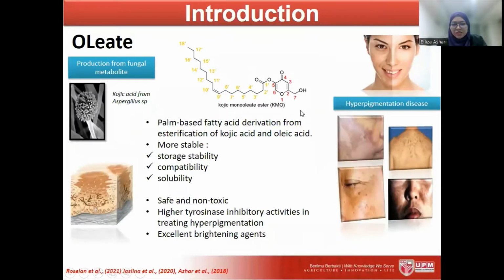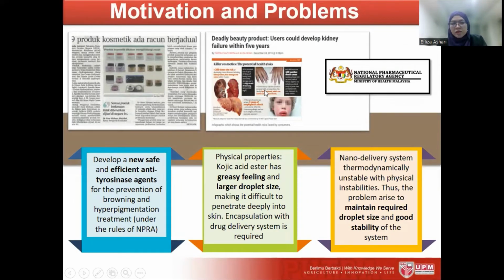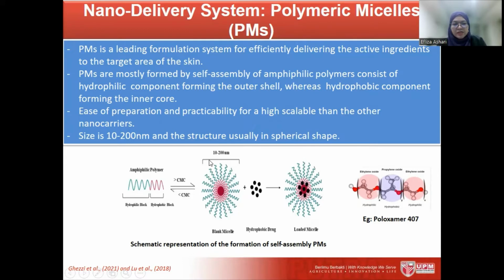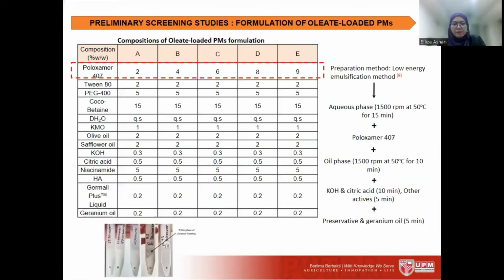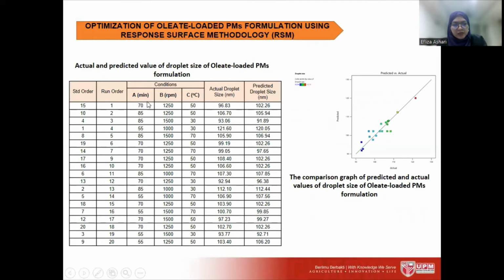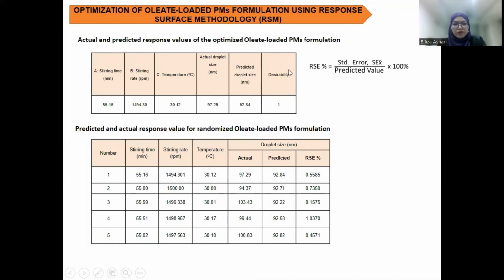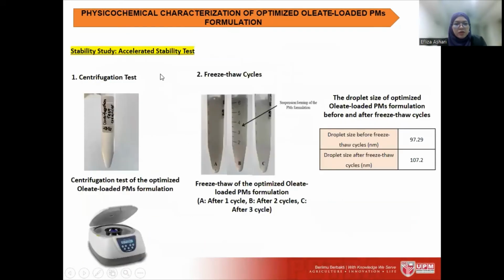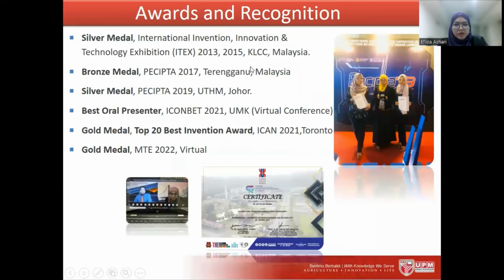[BIONANOSEM 2022] Siti Elfiza Binti Ashari, UPM : V-Phy-My-002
Category : Video Presentation (Physical)

V-Phy-My-002
Siti Elfiza Binti Ashari, UPM
Title : OLeate – Loaded Polymeric Micelles: Optimization and Evaluation Using Response Surface Methodology (RSM).